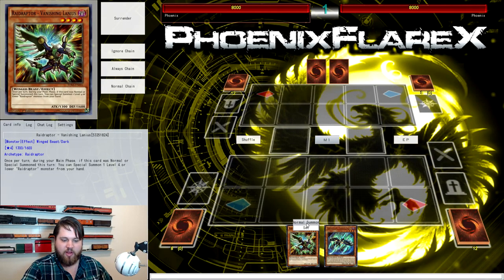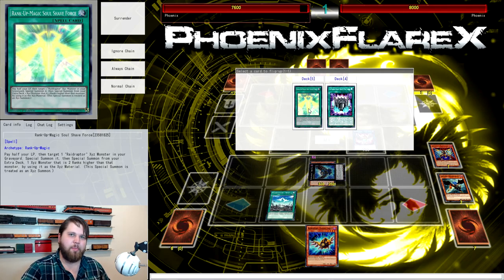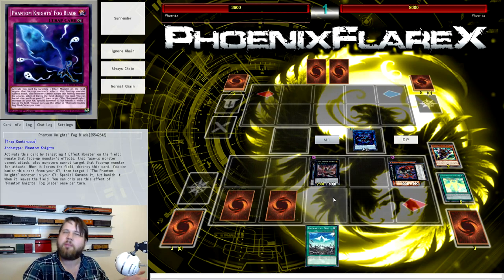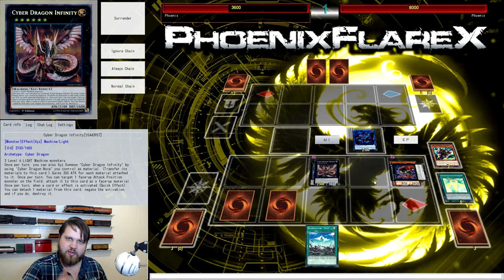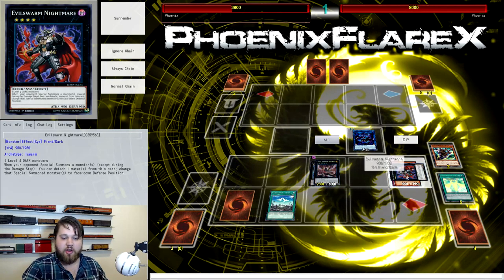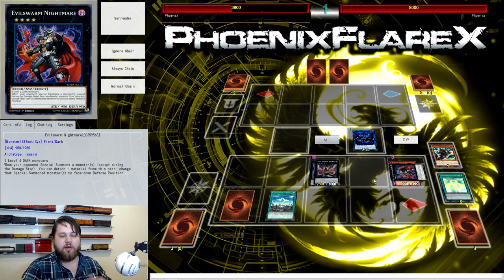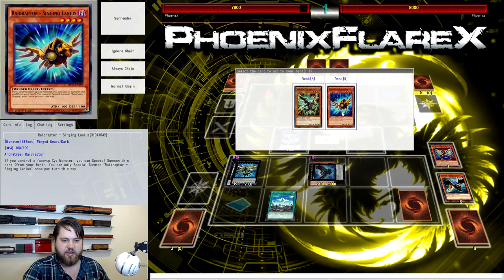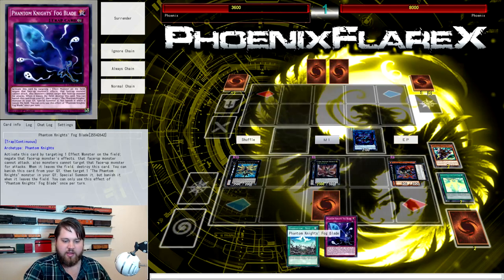Yu-Gi-Oh! New Raidraptor Link Combos with Wise Strix [4-5 Interuptions]